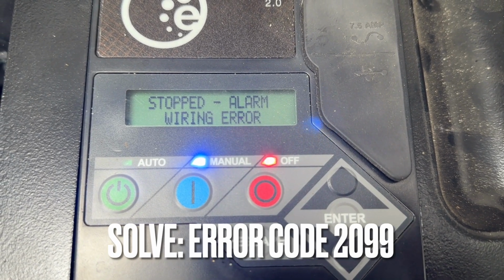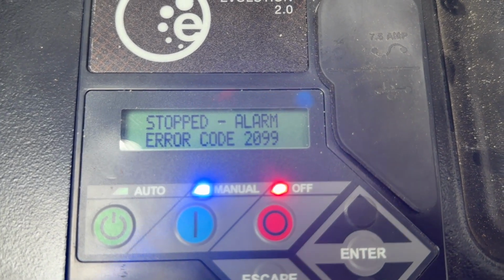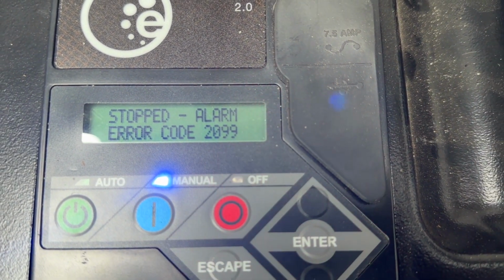How To Fix Error Code 2099 Generac Generator